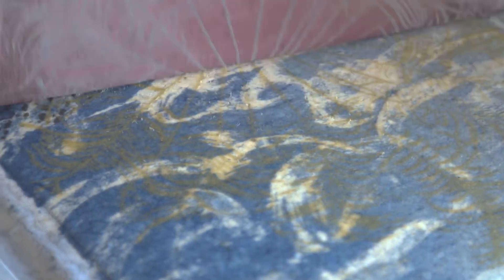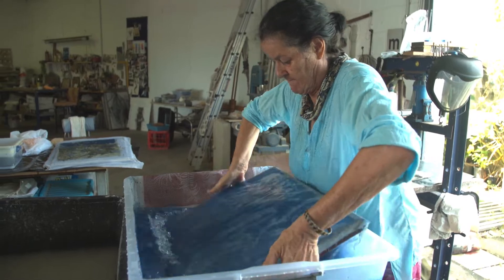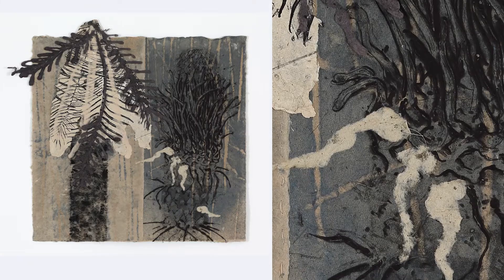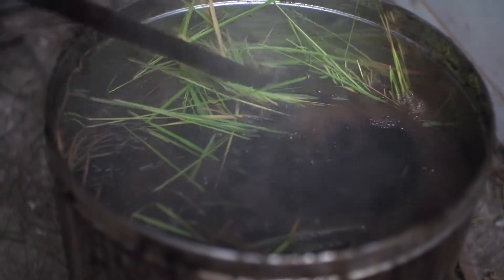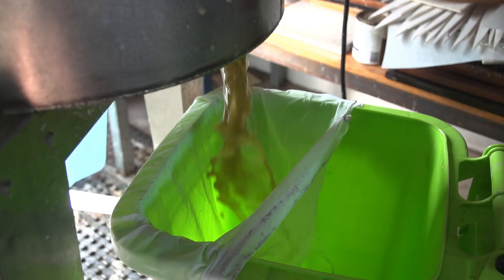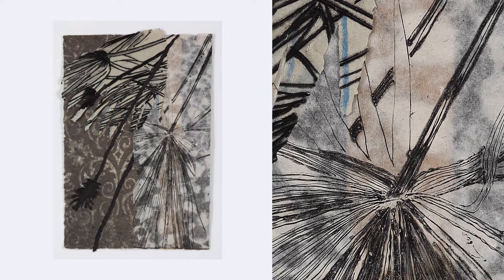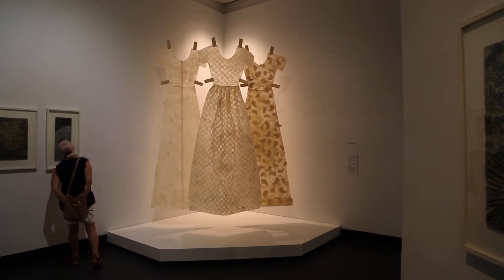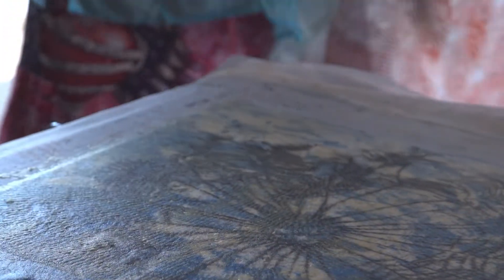Winsome Jobling - Artist Profile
Darwin artist Winsome Jobling moved to the Northern Territory in 1982 after completing art training in Sydney and began teaching at Belyuen Aboriginal community on the Cox Peninsular near Darwin. This experience was a life changing event; there she learned to make dilly bags, baskets and natural dyes, went hunting and fishing with the local women and attended ceremonial events.

Jobling's work is informed by her considerable botanical and technical knowledge, which is complemented by an enquiring and creative process of thought and action. Her practice is intrinsically linked to the environment on intellectual, aesthetic and physical levels.

Jobling is indebted to the Belyuen community for her experience and acknowledges this cultural awakening as an important point in her art career.

Her knowledge about plants is extensive not only in terms of species, habitats and ecosystems, but also historical and economic links to objects made from plants. The basis of Jobling's philosophy is that human beings are part of the natural environment and therefore have a responsibility to treat all things with respect and to hold them in the same regard as we do ourselves. With the natural environment under increasing pressure Jobling believes the relationship between people and their environment and the existence of concurrent knowledge systems is fundamental to human existence.

This seminal experience at Belyuen has informed Jobling's unique and insightful art practice. It marks the beginning of a lifetime of exploration combining elements of cultural awareness, history, natural science, observation, philosophy, skill and creativity.

Jobling is a prolific and engaging artist. Her participation in exhibitions and art events are always wholehearted and noteworthy. Her practice extends from teaching spinifex papermaking across the Barkly to developing papermaking as an alternative income in West Timor.

Although she had begun studying papermaking at art school in Sydney, it was at Belyuen that Jobling first started experimenting with making paper from plants. The first papers were created from species used for making dilly bags and baskets, these included sisal, sand palm, banyan, coastal hibiscus and sedge.

Jobling has exhibited nationally and internationally since 1981. Her printed works on paper, paper installations and sculptural forms extend traditional notions of papermaking and have attracted an enthusiastic and appreciative audience. Her art is tactile and sensual, often contrasting elements of texture, translucence, fragility and strength.

Now with 30 years experience Jobling has experimented with around 60 local plant varieties both native and exotic. She has developed unique systems of papermaking and ranks highly amongst artisan paper-makers worldwide. She has presented at international forums and workshops including the Watermarks conference in Cleveland USA in 2012 (International Association of Hand Papermakers). Through these presentations Jobling has demonstrated distinctive techniques she has developed such as layering of paper pulp, use of phosphorescent materials and watermarks in paper.

Jobling engages with the big subjects, she is a deep thinking artist who is continually moving into new spheres of artistic activity, breaking into new ground and exploring new ideas, ever moving and never stagnant.

For Jobling the papermaking process is encompassing. The methodology involves historical, environmental and cultural research, sourcing, harvesting and even nurturing plants. Each plant produces a certain quality of paper with different properties and can be blended to achieve a specific result.

Jobling exhibited annually at Nomad Art Gallery in Darwin from 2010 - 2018 and was a finalist in the Northern Territory TogArt Contemporary Art Award four times. In 2016 the Museum and Art Gallery of the Northern Territory held a survey exhibition of her work entitled Winsome Jobling; the nature of paper. In 2008 she won a Churchill Fellowship to study innovative papermaking and was the winner of Sculpture in the Park in Darwin, 2006. In 1998 she was one of five artists selected for Contemporary Territory at the Museum and Art Gallery of the Northern Territory, curated by Daena Murray, and in 1996 exhibited Dress-ups at 24 HR Art and Adelaide Fringe Festival. Over the years she has exhibited in Melbourne, Sydney, Fremantle, the Queensland Museum and in the Philippines.

The combined disciplines of papermaking and art convey insights into northern Australian life and culture. Collecting and incorporating material for fibre-based production involves an intimate knowledge of the environment, political perception and cultural awareness.